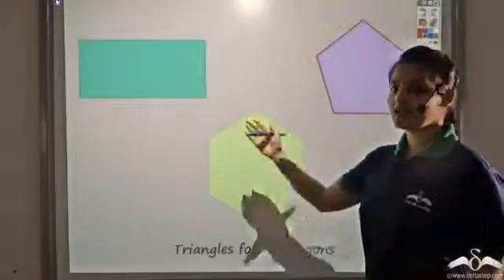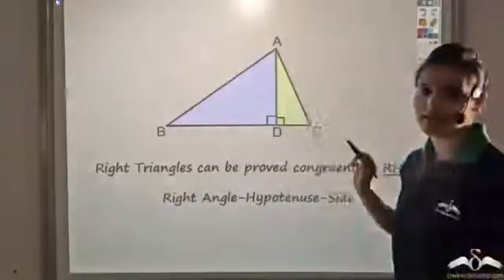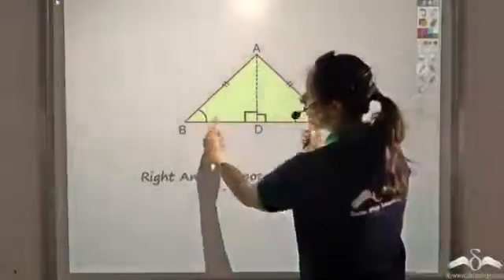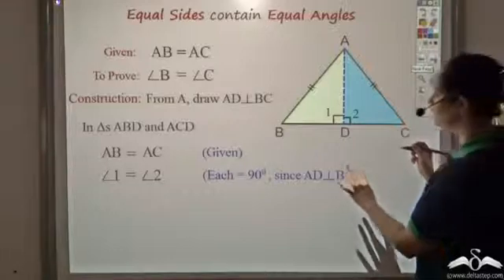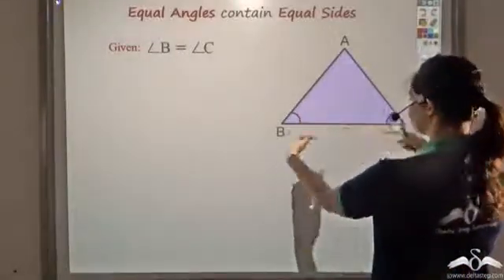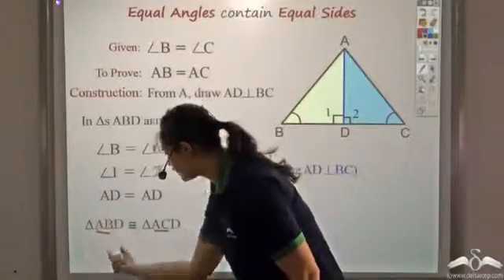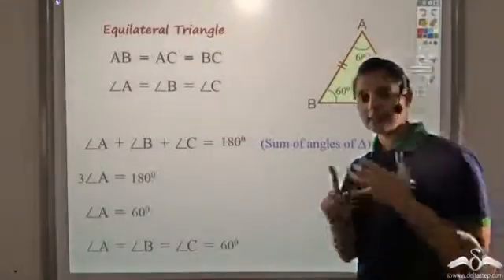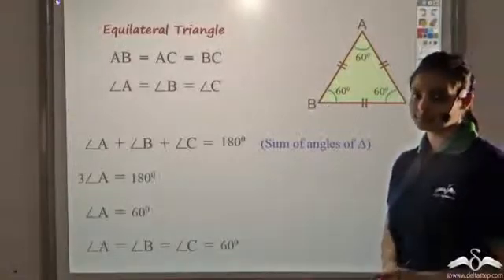Equal Sides opposite to Equal Angles | ICSE | CBSE | Class 8 | Class 9